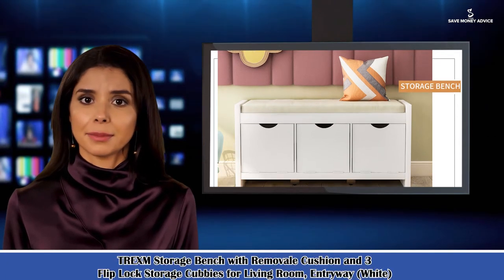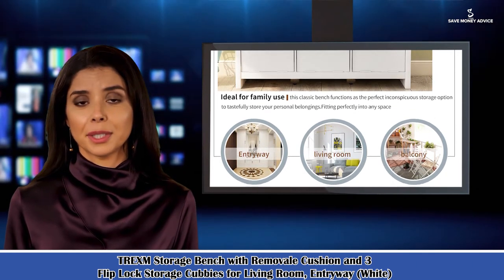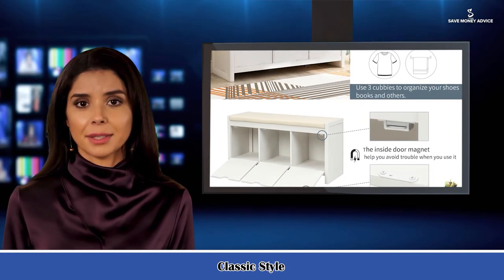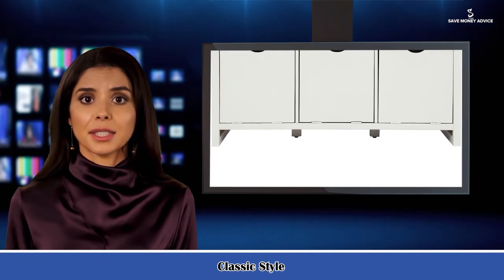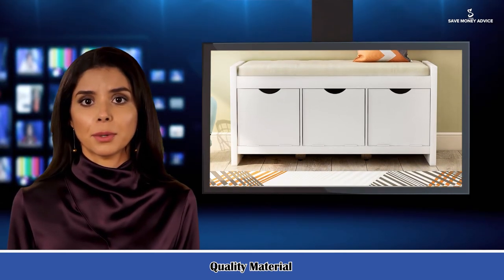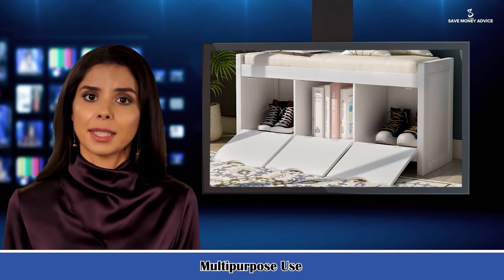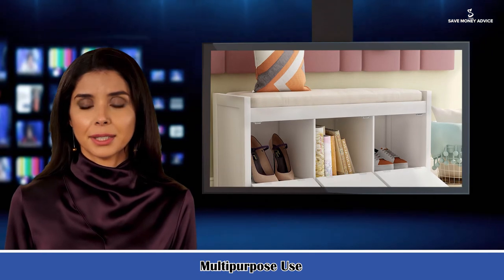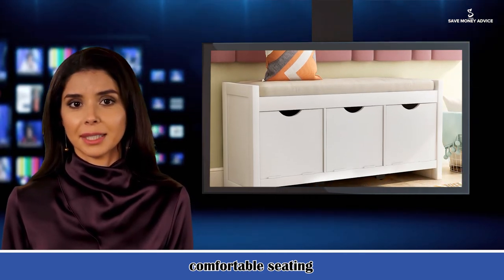𝐒𝐭𝐨𝐫𝐚𝐠𝐞 𝐁𝐞𝐧𝐜𝐡 𝐄𝐧𝐭𝐫𝐲𝐰𝐚𝐲 𝐁𝐞𝐧𝐜𝐡 𝐰𝐢𝐭𝐡 𝐑𝐞𝐦𝐨𝐯𝐚𝐛𝐥𝐞 𝐂𝐮𝐬𝐡𝐢𝐨𝐧 𝐚𝐧𝐝 𝟑 𝐅𝐥𝐢𝐩 𝐋𝐨𝐜𝐤 𝐒𝐭𝐨𝐫𝐚𝐠𝐞 𝐂𝐮𝐛𝐛𝐢𝐞𝐬 𝐟𝐨𝐫 𝐋𝐢𝐯𝐢𝐧𝐠 𝐑𝐨𝐨𝐦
Manufactured from a pine wood frame with a beautiful distressed finish, this bench is built to last and has solid stability that can withstand heavy weight with ease. Two solid wood legs under the bench help to enhance the solid feel and adjustable feet at the bottom help to support. The bench can hold up to 220LBS, every cubby can hold 20LBS. Ideal for family use, this classic bench functions as the perfect inconspicuous storage option to tastefully store your personal belongings. Combine the neutral finish and 3 roomy storage cubbies, this storage bench gives your home an inviting look. Fitting perfectly into any space like entryway, living room or balcony.